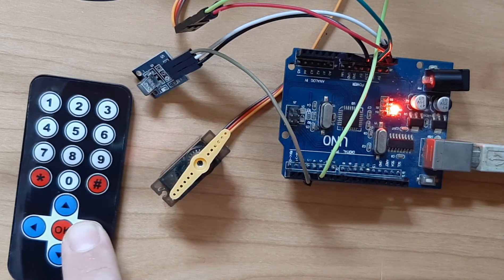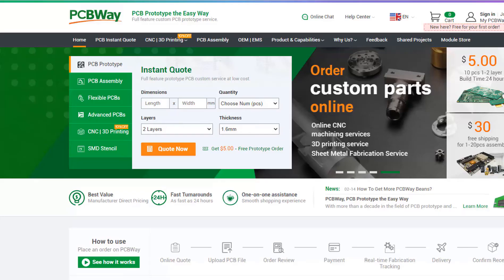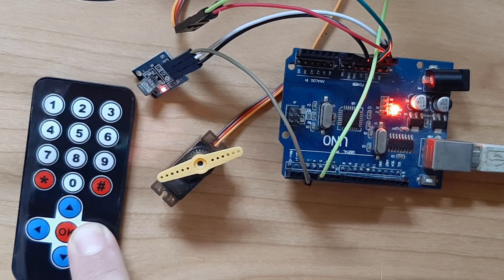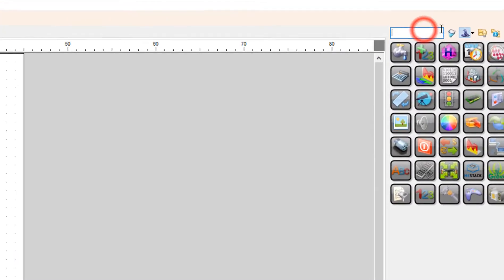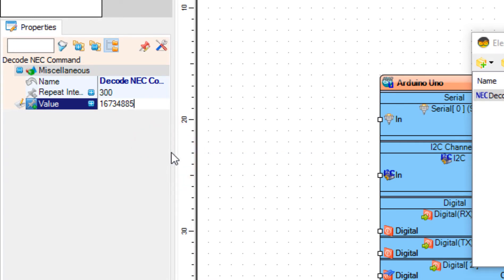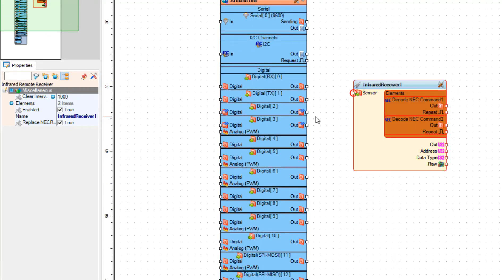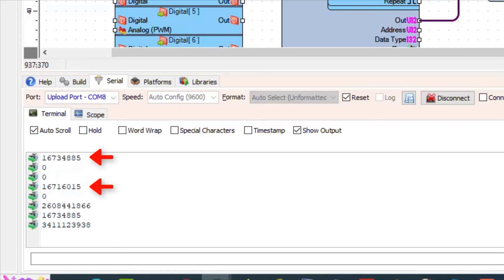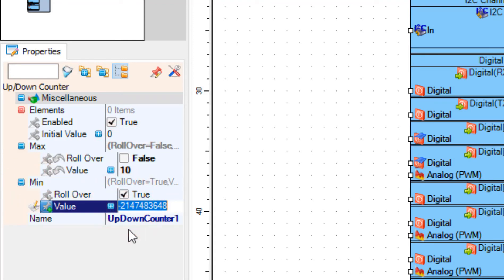Controlling Servo Motor With IR Remote Using Arduino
In this tutorial we are going to learn how to control a Servo motor using IR remote and Arduino